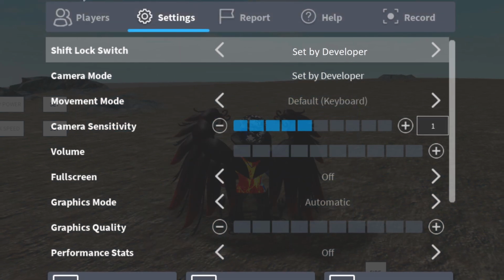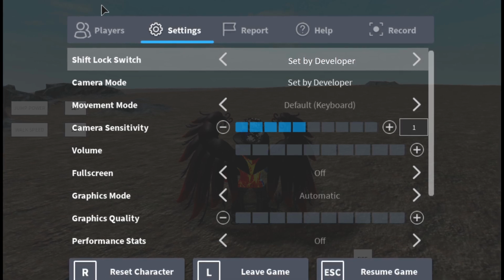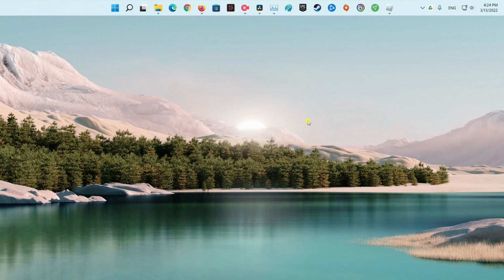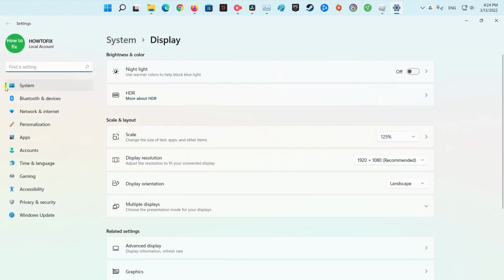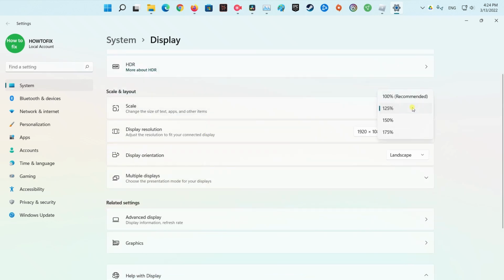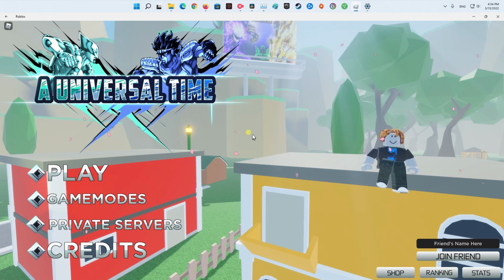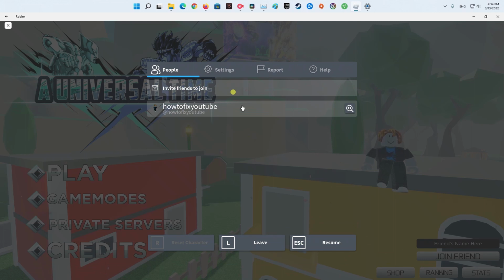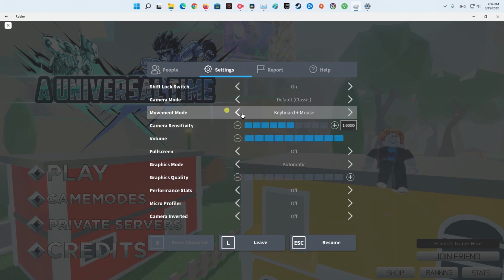5 Ways To Fix Roblox Shift Lock Not Working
Top 5 BEST Gaming Keyboards of 2023
1. Razer Huntsman V2 Analog
2. Corsair K100 RGB
3. SteelSeries Apex Pro
4. Logitech G915 Lightspeed
5. SteelSeries Apex 3 TKL